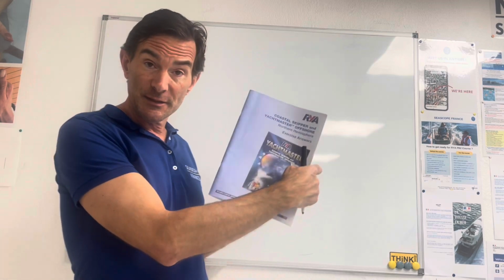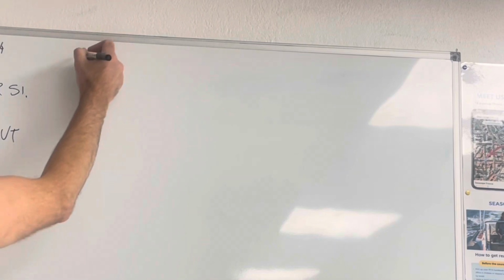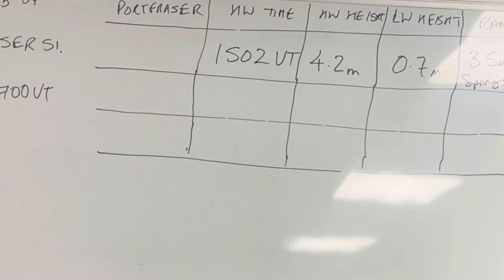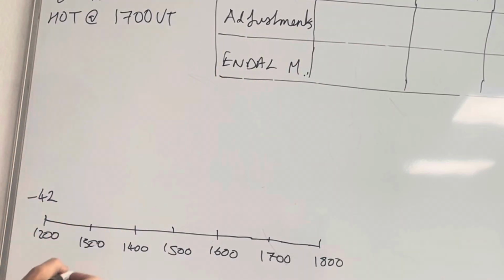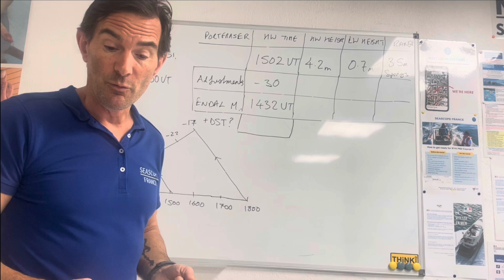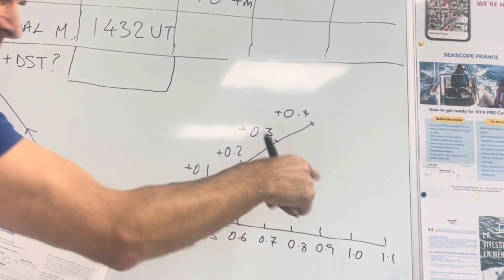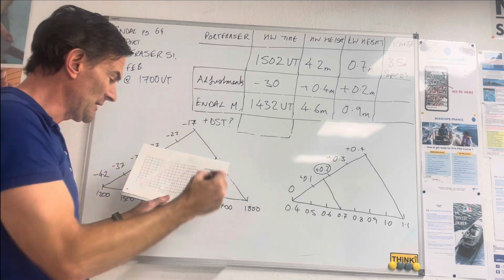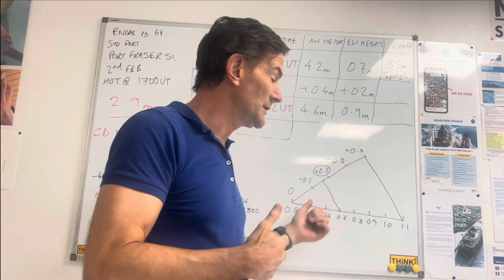"How to Calculate Tides at Secondary Ports | Yachtmaster Tutorial (Endal Marina Example)"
📍 How to Calculate Secondary Port Heights (Yachtmaster Example - Endal Marina)
Learn a clear, step-by-step method for secondary port tidal height calculations using the RYA Yachtmaster Training Almanac. In this video, we walk through a real example (Page 36, Question 10a – Endal Marina) to show you how to:
✅ Identify the standard port and reference pages
✅ Use tide tables and correction data
✅ Apply time and height adjustments for high and low water
✅ Read the height of tide from tidal curves
✅ Calculate depth over a marina sill

Whether you're preparing for Yachtmaster exams or brushing up your navigation skills, this guide simplifies secondary port calculations with a logical, visual method using tidal curve interpolation and adjustment tables.

⛵ Topics Covered:

Secondary port vs standard port

Interpolation of tidal corrections

Using tidal curves and almanac pages effectively

Real-world example with clear steps

Tips on avoiding common tidal calculation mistakes

📘 Great for RYA Yachtmaster, Day Skipper, or Coastal Skipper students!

Yachtmaster TidalHeights SecondaryPort RYA NavigationTutorial SailingTips TideCalculations RYATraining AlmanacTutorial SailingEducationAn explainer video for secondary port calculations.